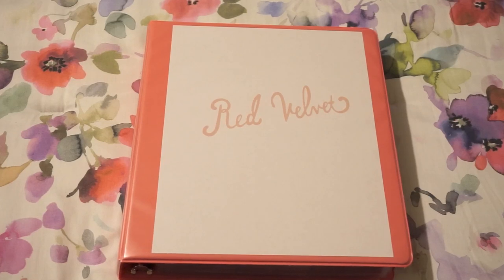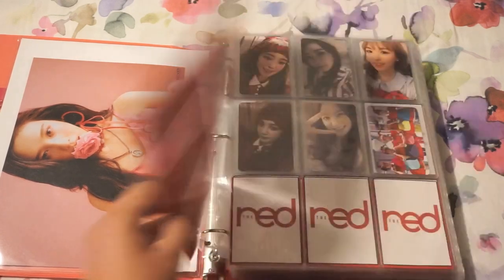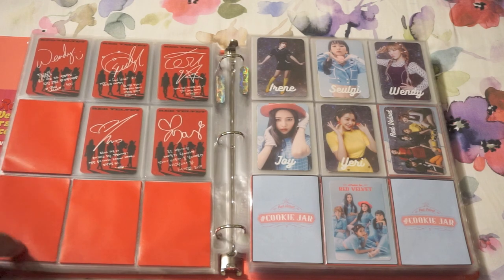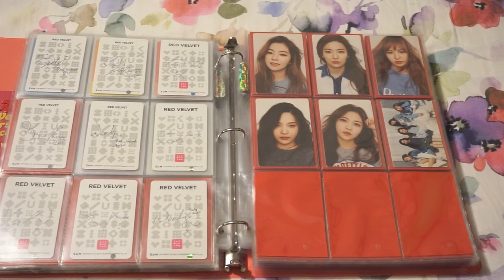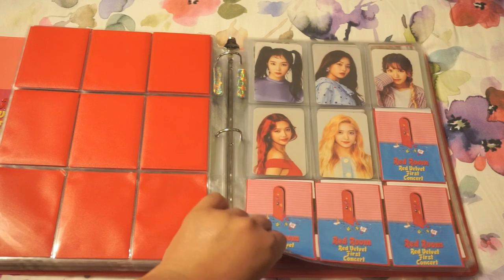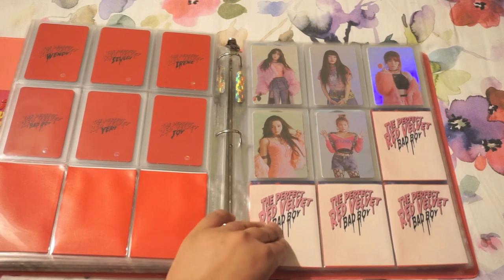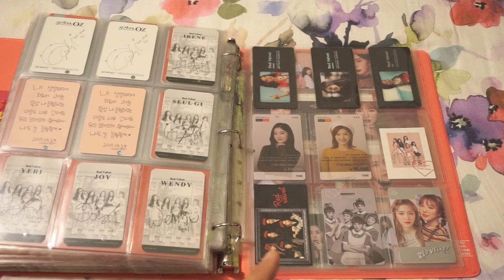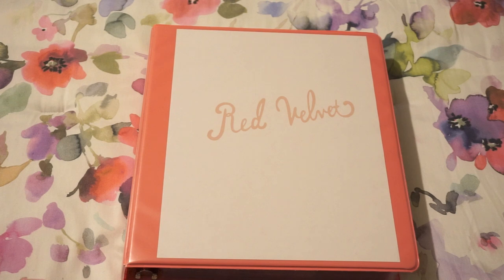Updated Red Velvet Photocard Collection